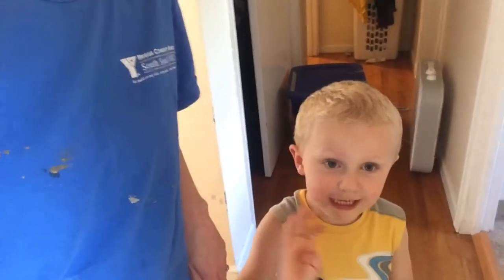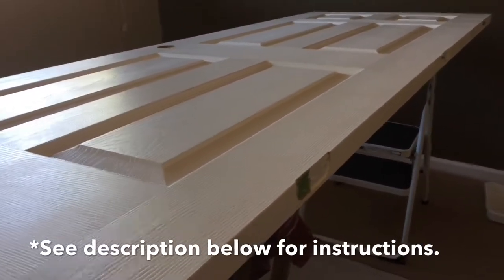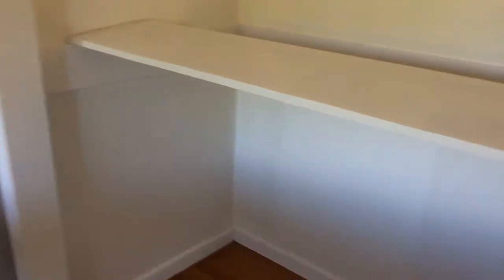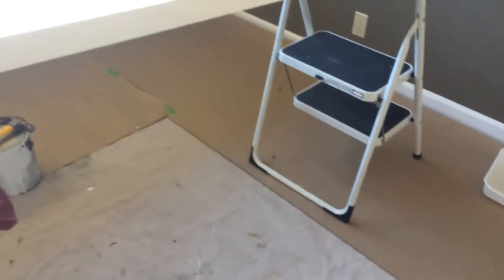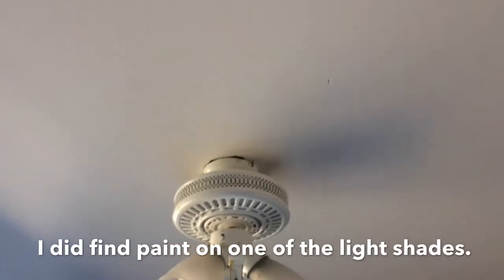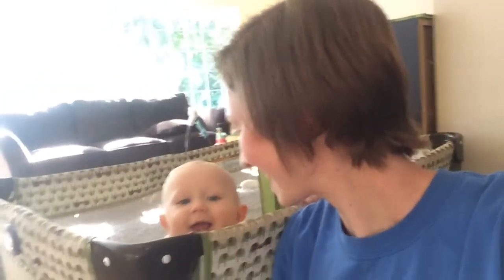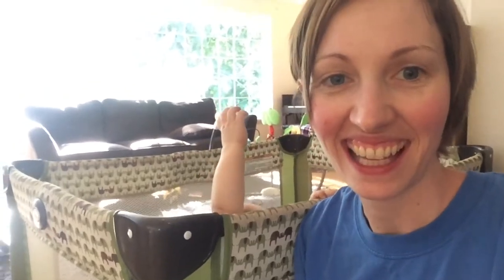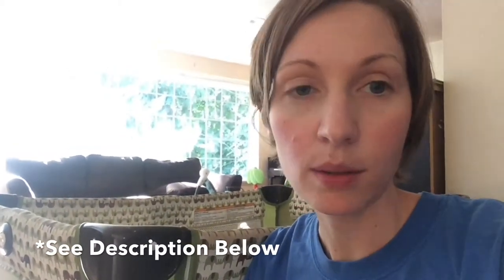Painting Project Tips | Mommy Vlog #7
Painting an interior door: You will need an electric screwdriver/drill, painter's tape such as "Frog Tape", saw horses or something to lay your door on. your choice of roller and paintbrush, and paint. You will also need tarps/paper for draping, roller pan, and paint can opener.

1. Remove screws from casing side of hinges.
2. Lay door across saw horses and drape surrounding area to protect from paint splatter.
3. Remove hinges from door and tape across screw holes.
4. Remove door nob.
5. With the paint brush, paint all indented patterns on the door as well as the long sides of the door. (It is not necessary to paint the top and bottom since these sides are not usually visible.
6. With the roller, finish off the door, making sure no excess pain has pooled in low spots. This extra paint can be wiped away with the brush.
7. Let this first side dry according to the manufacturer. (You may need a second coat. Do not apply until first coat is fully dry.)
8. Turn door over and repeat steps 5-7.
9. When painted and fully dry, remove tape and reattach door nob and hinges. Be sure direction of hinges and door nob is identical to removal.
10. Reattach door to casing. (Hint, you do need another person to hold the door while you screw in the screws.)
11. Be sure your door is hanging correctly by closing door and checking for rubbing at latch.